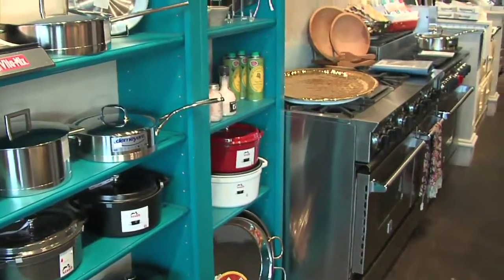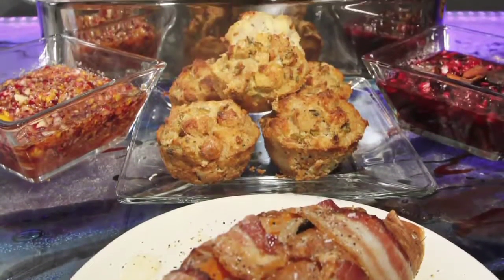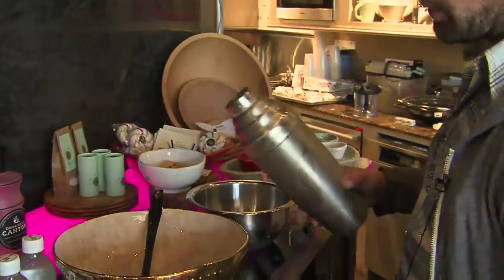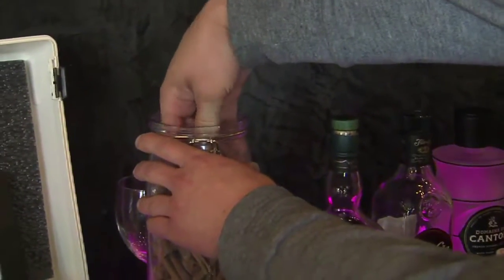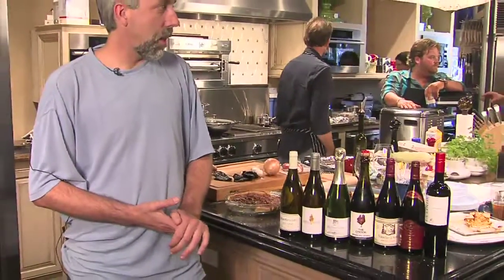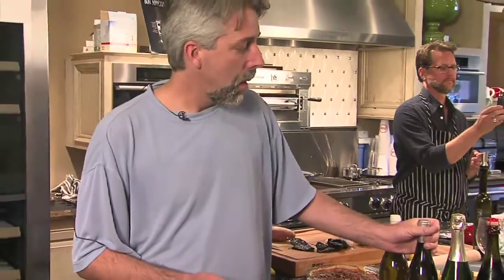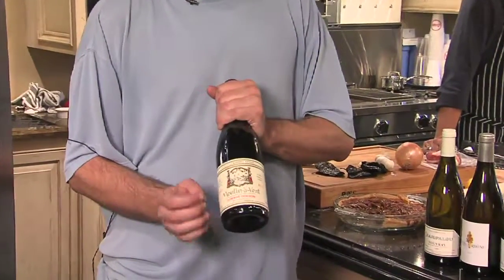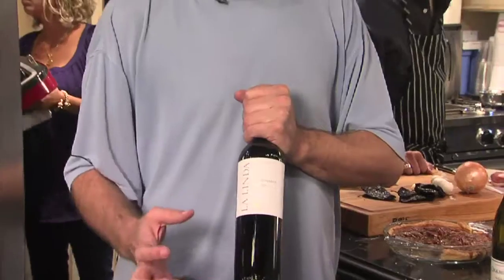Chefs Thanksgiving Recipe Challenge: Punch (2011-11-22)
Ludavine's mixologist David Jones adds some punch to your Thanksgiving.